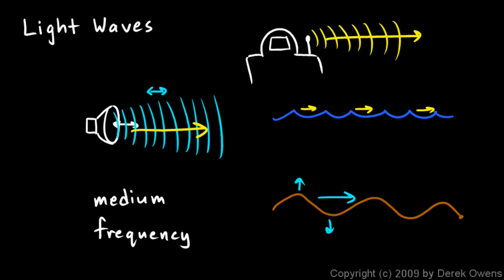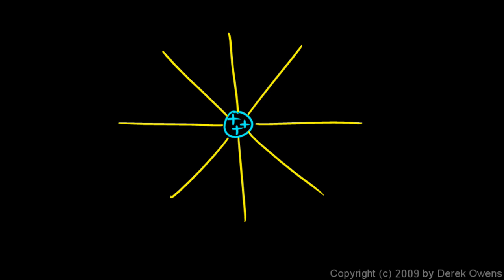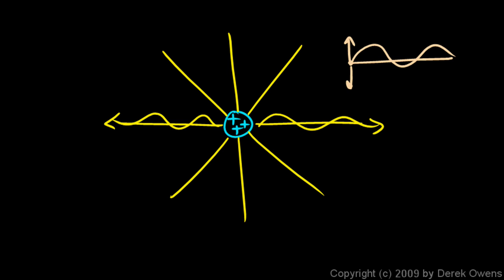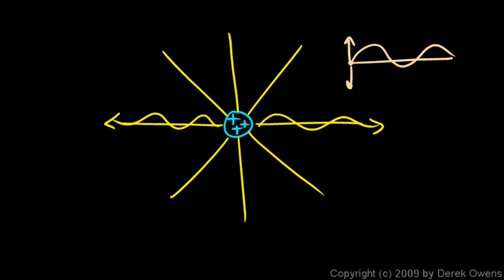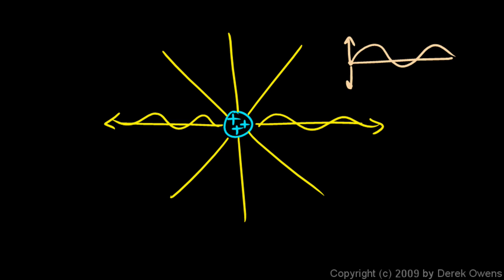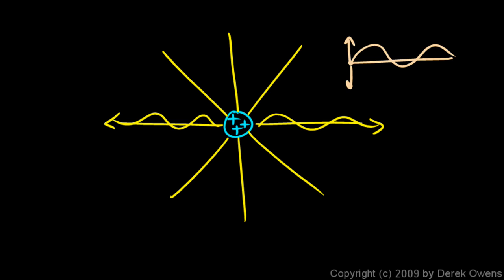Physical Science 7.3c - Light Waves Part 2